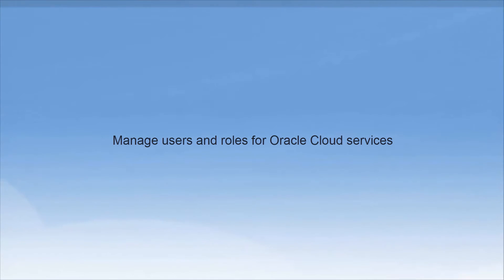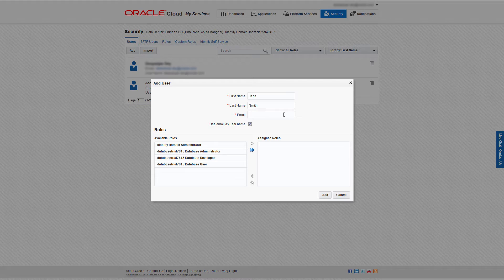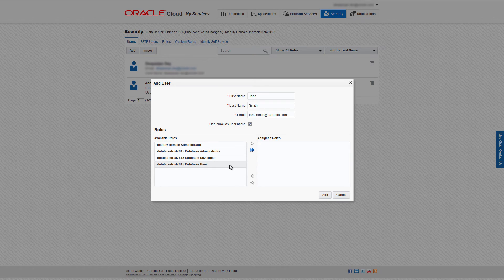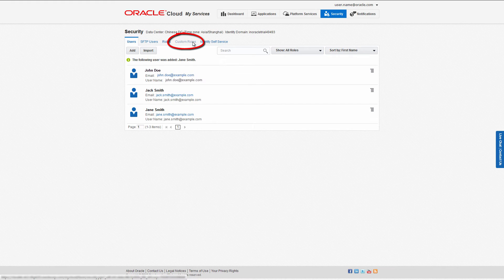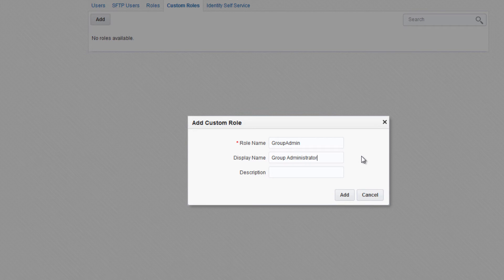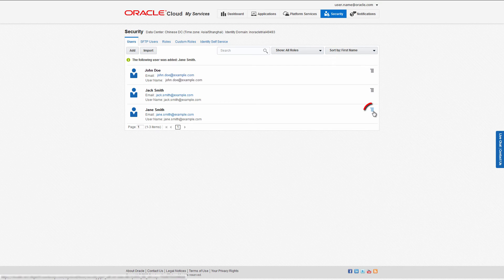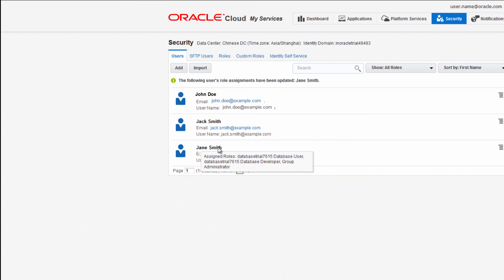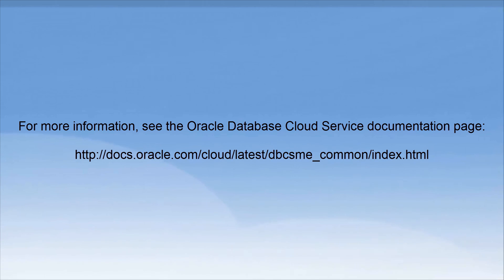Manage users and roles for Oracle Cloud services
This video shows you how to manage users and roles for Oracle Cloud services.